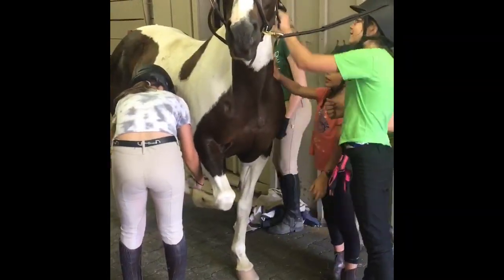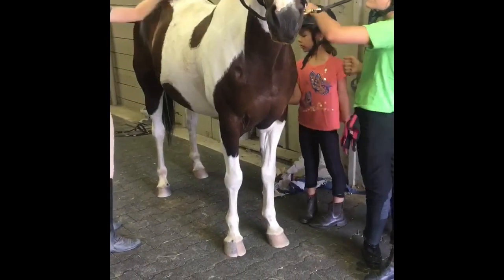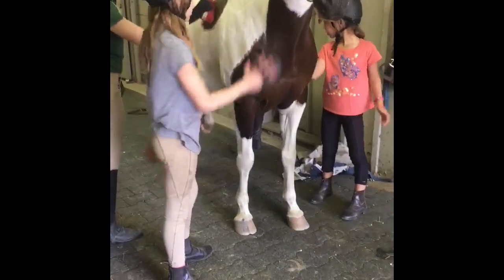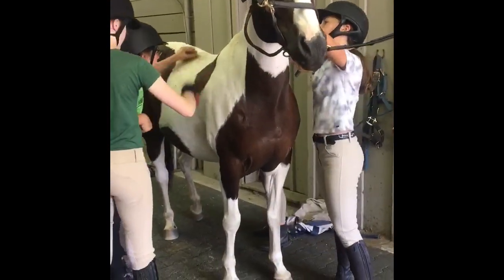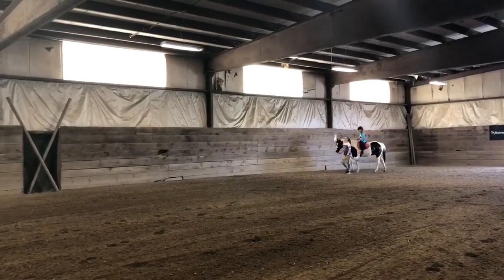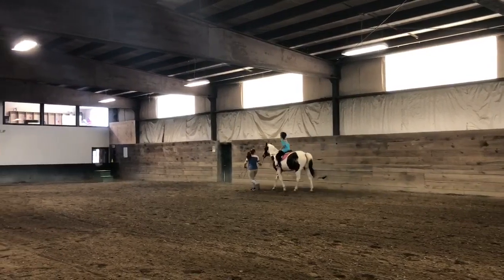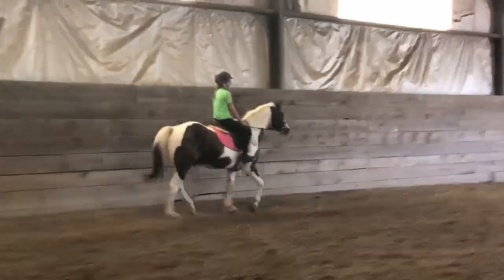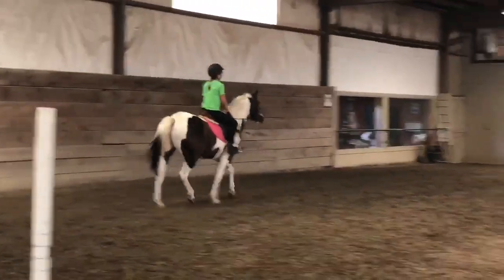Jaxon Video 2